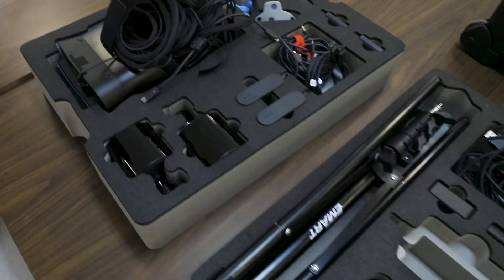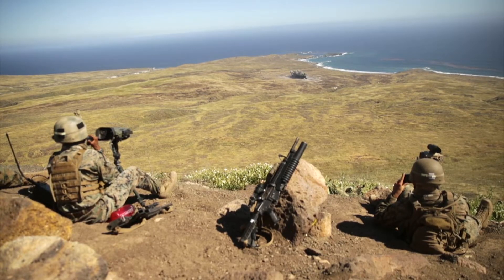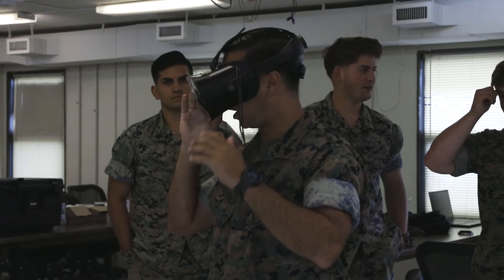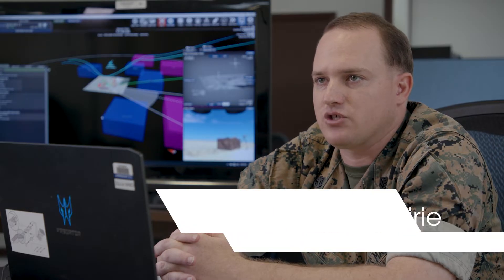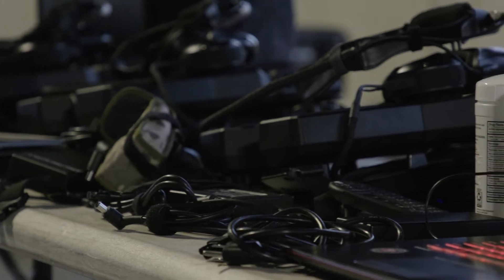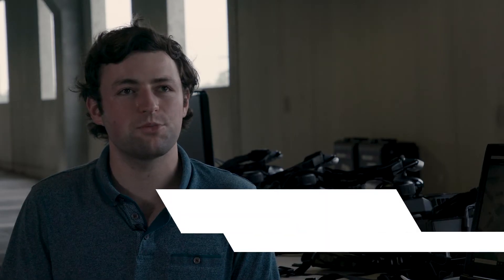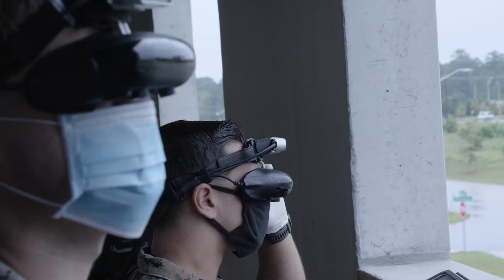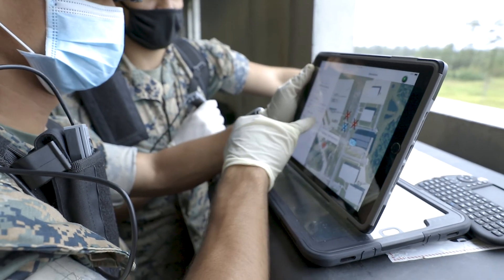JTAC and Fire Support Marine Virtual- and Augmented-Reality Training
Two Office of Naval Research-sponsored systems are designed to make it easier for Joint Terminal Attack Controllers (JTACs) and Fire Support Marines to train. JTACs and Fire Support Marines support infantry forces by observing the ground situation and calling for necessary air, artillery, mortar or naval gun fire.

Both systems—JTAC Virtual Trainer (JVT) and 3D Warfighter Augmented Reality (WAR)—come in portable kits and are simple to carry. They use sophisticated, video game-style virtual- and augmented-reality software. And they’re made with commercially available equipment.